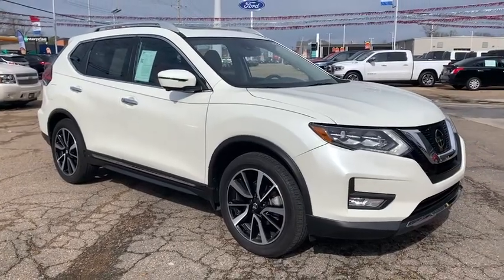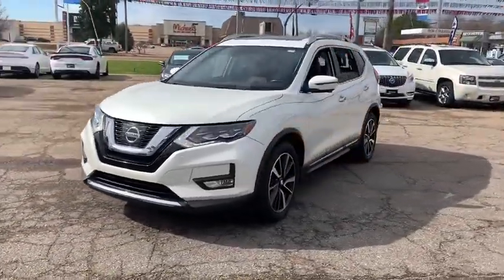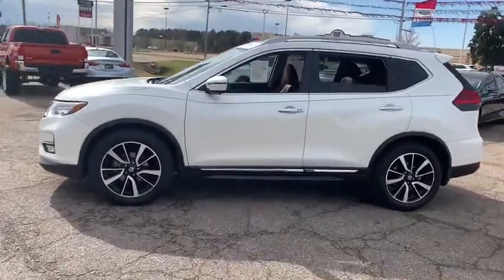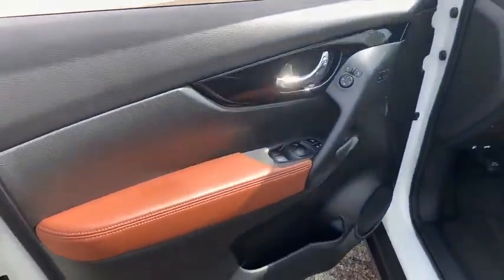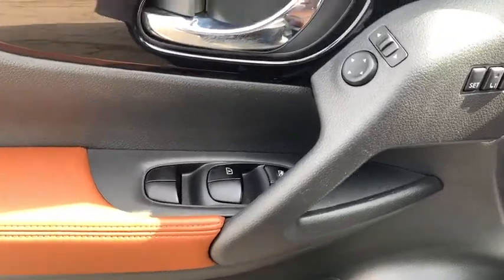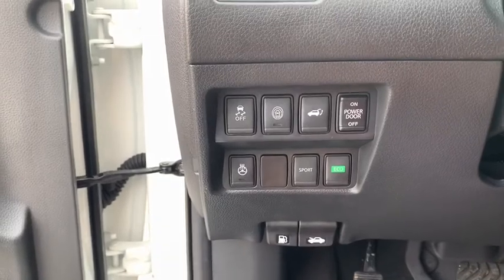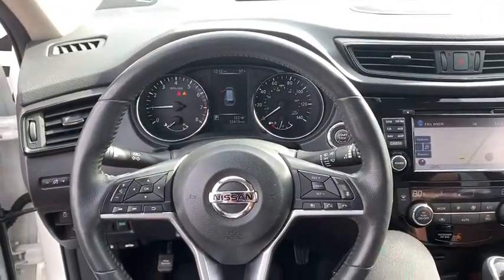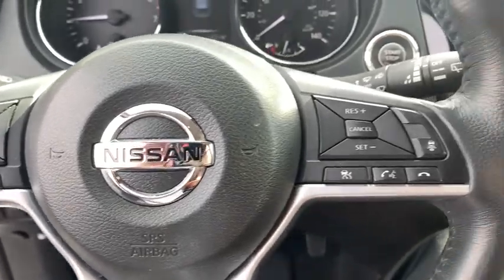2017 Nissan Rogue Columbus, Starkville, West Point, Caledonia, MS, Northport, AL P6261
White Used 2017 Nissan Rogue available in Columbus, Mississippi at Bill Russell Ford Lincoln. Servicing the Starkville, West Point, Caledonia, MS, Northport, AL area.

 Summary Welcome to the exclusive Bill Russell Ford Lincoln online vehicle listings. Vehicle Details This small suv is a great vehicle for families. If you are looking for a tough long lasting vehicle, this this 2017 Nissan Rogue is a great option for you. This small suv is in great shape. The exterior screams sophistication with long clean lines. Taller drivers and passengers will love the extra leg room included in this spacious cabin. Equipment This Nissan Rogue comes with third row seating for extra passengers. Anti-lock brakes will help you stop in an emergency. Light weight alloy wheels on this 2017 Nissan Rogue are the perfect compliment to a stylish body. The high efficiency automatic transmission shifts smoothly and allows you to relax while driving. Protect this Nissan Rogue from unwanted accidents with a cutting edge backup camera system. This 2017 Nissan Rogue features cruise control for long trips. This small suv has a 2.5 liter 4 Cylinder Engine high output engine. Front wheel drive on the vehicle gives you better traction and better fuel economy. Enjoy the tried and true gasoline engine in this Nissan Rogue. The vehicle features a hands-free Bluetooth phone system. This 2017 Nissan Rogue features a HomeLink System. With the adjustable lumbar support in it your back will love you. The vehicle looks sharp with a moon roof. The Rogue looks aggressive with a streamlined rear spoiler. Expand the cargo capabilities of the Rogue by using the installed roof rack. The perfect balance of space and size. this 2017 Nissan Rogue cruises through the city with ease. This vehicle is built for driving comfort with a telescoping wheel. This unit shines with clean polished lines coated with an elegant white finish. Packages [P01] SL PREMIUM PACKAGE: safety shield warning technologies LED Headlights Forward Emergency Braking pedestrian detection Power Panoramic Moonroof [K03] SL PLATINUM PACKAGE: Wheels: 19 [X03] SL PLATINUM RESERVE INTERIOR PACKAGE Equipment listed is based on original vehicle build. Please confirm the accuracy of the included equipment by calling the dealer prior to purchase. Additional Information Bill Russell Ford Lincoln works every day to be the absolute best dealership in the region by responding to each customers unique needs.
Perimeter Alarm,Body-Colored Front Bumper w/Chrome Rub Strip/Fascia Accent,110 Amp Alternator,Manual Anti-Whiplash Adjustable Front Head Restraints and Manual Adjustable Rear Head Restraints,Chrome Door Handles,Electric Power-Assist Speed-Sensing Steering,Engine Immobilizer,Glove Box,Outboard Front Lap And Shoulder Safety Belts  Rear Center 3 Point Height Adjusters and Pretensioners,Dual Stage Driver And Passenger Front Airbags,Black Grille w/Chrome Surround,Front Fog Lamps,[X03] SL PLATINUM RESERVE INTERIOR PACKAGE,Carpet Floor Trim,Leather/Metal-Look Gear Shift Knob,Roof Rack Rails Only,Chrome Side Windows Trim and Black Rear Window Trim,Tracker System,Around View Monitor Front Camera,Driver Seat,and Rear Cross Traffic Alert (RCTA),LED Brakelights,Air Filtration,Engine: 2.5L DOHC 16-Valve I4  ECO mode,4-Wheel Disc Brakes w/4-Wheel ABS Front And Rear Vented Discs Brake Assist and Hill Hold Control,Driver And Passenger Visor Vanity Mirrors w/Driver And Passenger Illumination Driver And Passenger Auxiliary Mirror,Interior Trim  Metal-Look Door Panel Insert and Chrome/Metal-Look Interior Accents,Trunk/Hatch Auto-Latch,Side Impact Beams,14.5 Gal. Fuel Tank,HVAC  Underseat Ducts and Console Ducts,Gas-Pressurized Shock Absorbers,Full Floor Console w/Covered Storage Mini Overhead Console w/Storage and 3 12V DC Power Outlets,Around View Monitor w/Moving Object Detection Back-Up Camera,Dual Stage Driver And Passenger Seat-Mounted Side Airbags,Tires: P225/60R18 AS,40-20-40 Folding Bench Front Facing Manual Reclining Fold Forward Seatback Rear Seat w/Manual Fore/Aft,Passenger Seat,Delayed Accessory Power,Front-Wheel Drive,Full Cloth Headliner,Body-Colored Rear Bumper w/Black Rub Strip/Fascia Accent and Chrome Bumper Insert,Fully Automatic Aero-Composite Halogen Daytime Running Auto High-Beam Headlamps w/Delay-Off,Compact Spare Tire Mounted Inside Under Cargo,GVWR: 4478 lbs,Cargo Area Concealed Storage,Single Stainless Steel Exhaust,Transmission: Xtronic CVT Automatic  sport mode switch,Day-Night Auto-Dimming Rearview Mirror,Rear Child Safety Locks,HomeLink Garage Door Transmitter,Vinyl Door Trim Insert,Bluetooth Wireless Phone Connectivity,2 LCD Monitors In The Front,Galvanized Steel/Aluminum/Composite Panels,Airbag